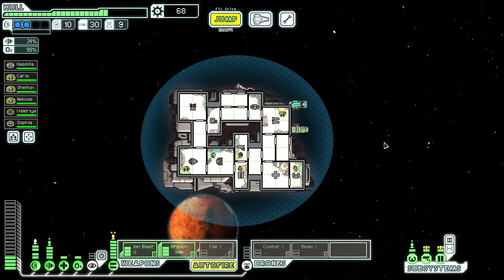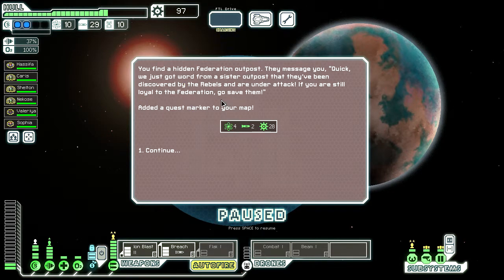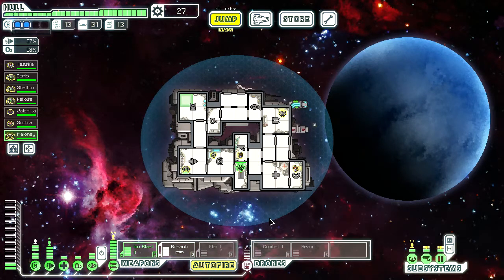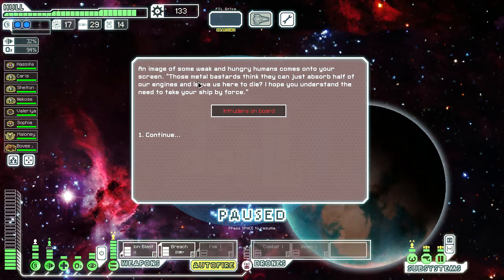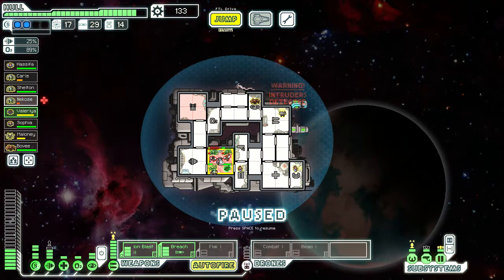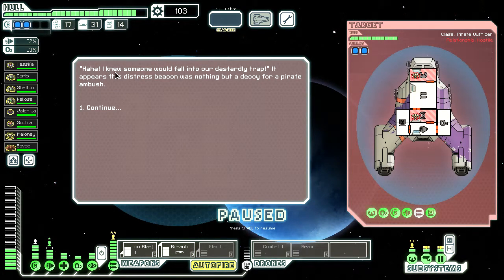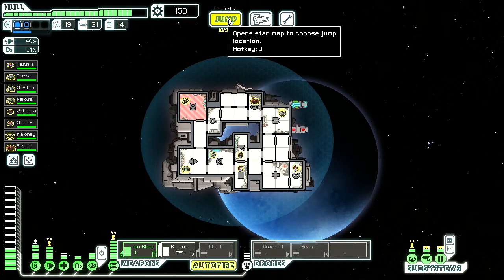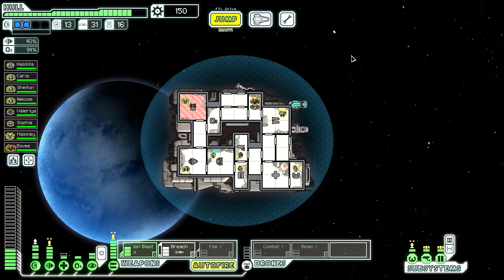Picture This! | FTL: Faster Than Light (Engi A, Run 1) Part 6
In this part, I keep both of my eyes peeled for Lanius ships that may try to chase me out of the sector and tell you about what a silhouetted Lanius captain bowing down would look like and why it would make me reconsider not accepting surrender (at times).